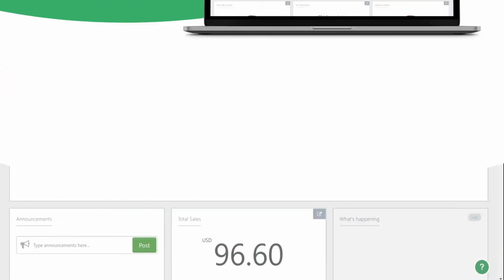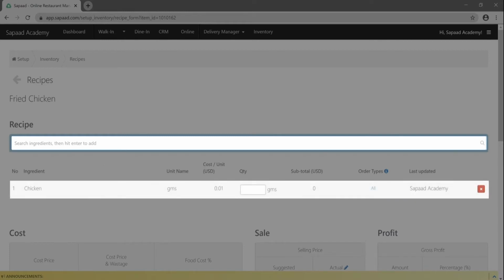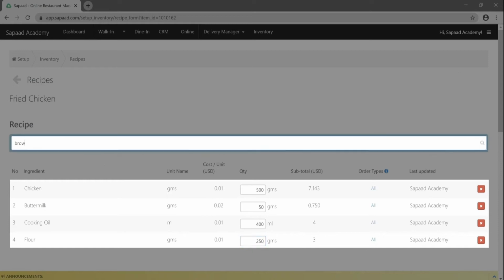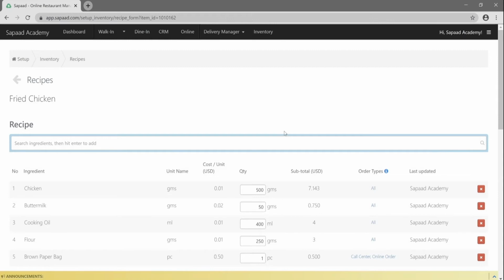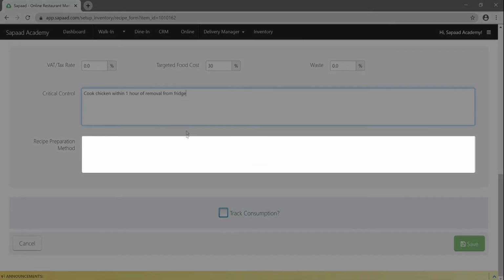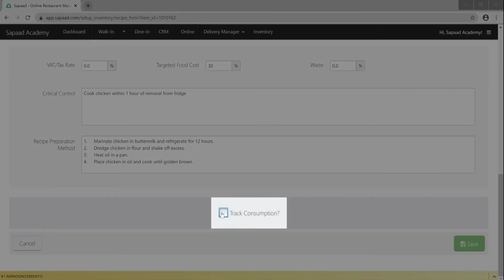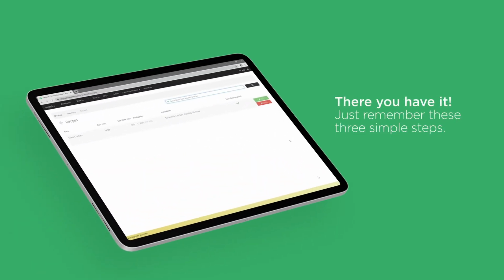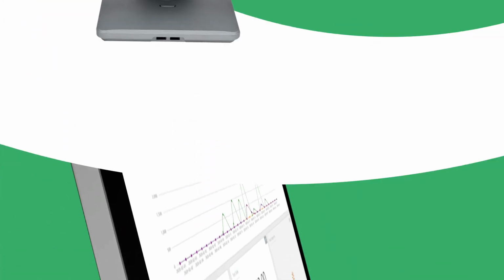Adding Recipes in Sapaad | IM006 | Sapaad Academy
Get real-time stock visibility with Sapaad. Add and manage recipes and ingredients, and watch as Sapaad automatically updates your inventory after each sale.